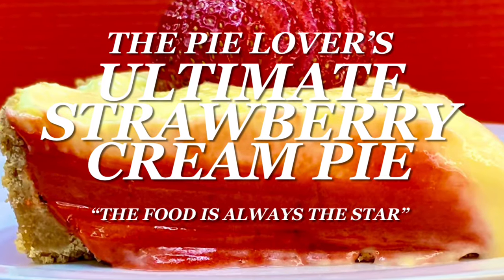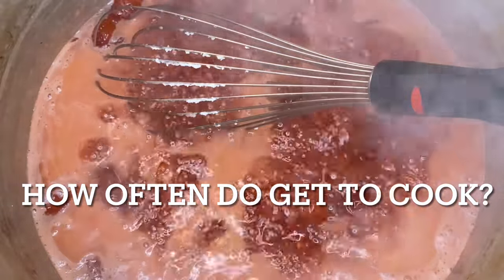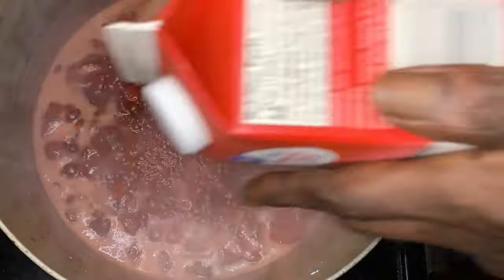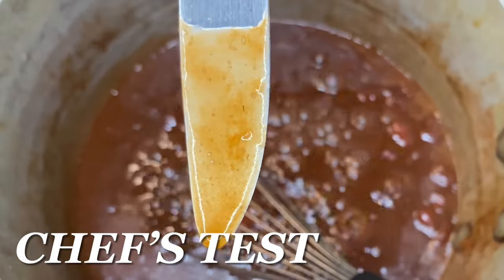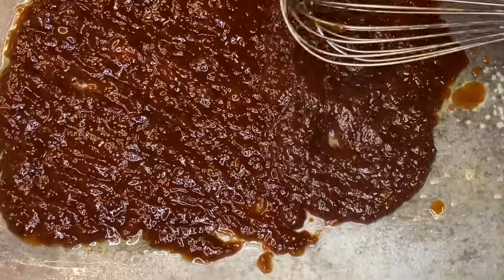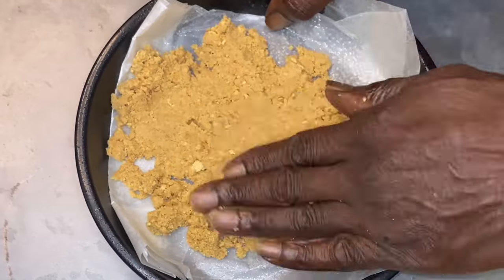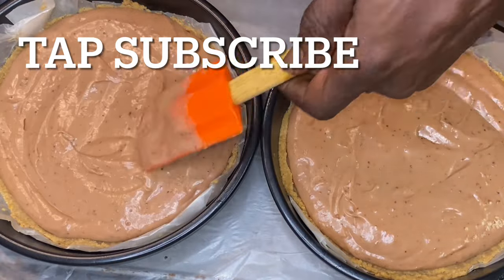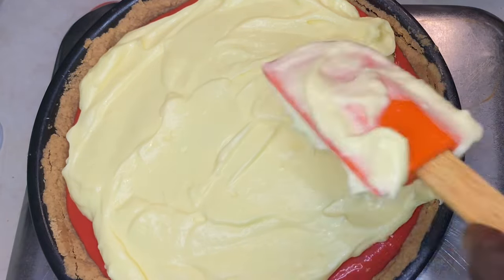Easiest No Bake Holiday Strawberry Cream Pie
This pie recipe is new and creative and very colorful and easy to make!